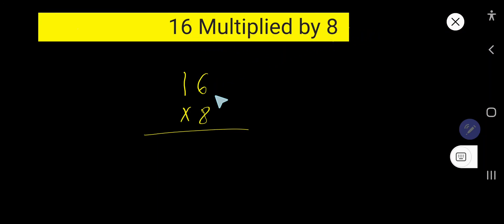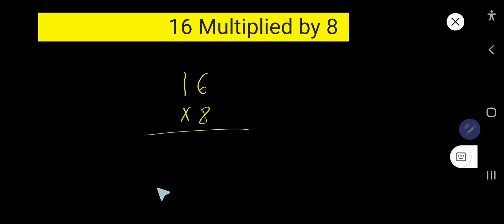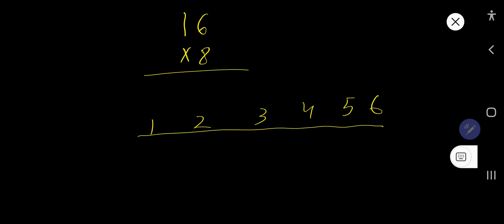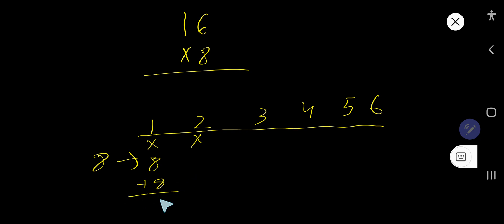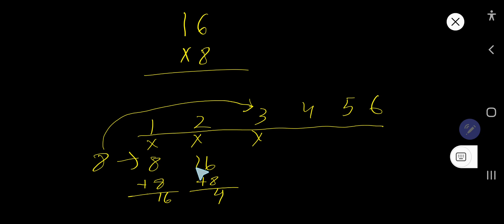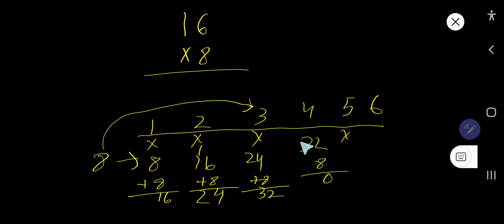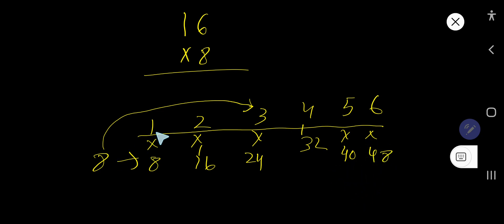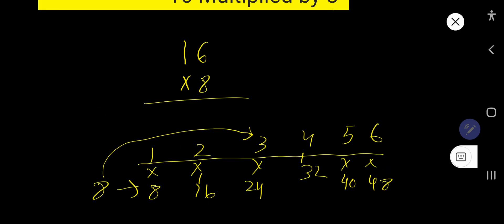16 Multiplied by 8 ||16 Times 8||Multiplying 2 Digit Numbers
16 Multiplied by 8 ||How to Multiply Numbers without Calculator||Multiplying 2 Digit Numbers